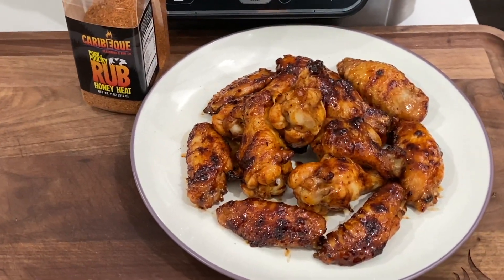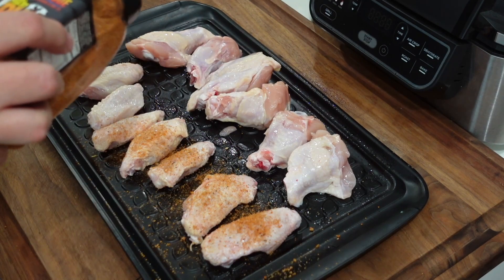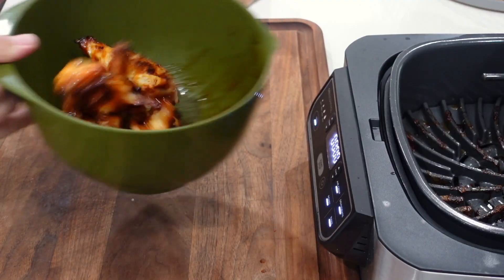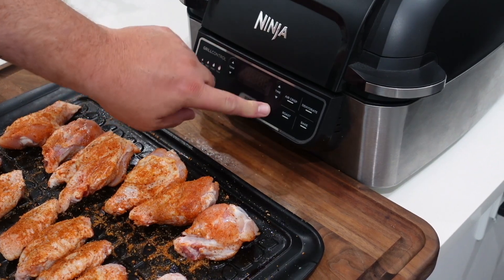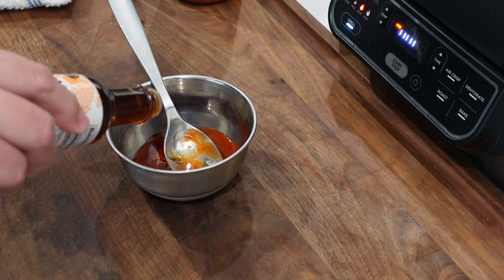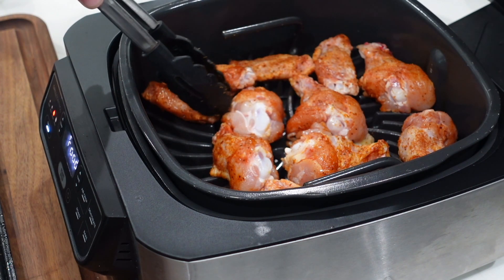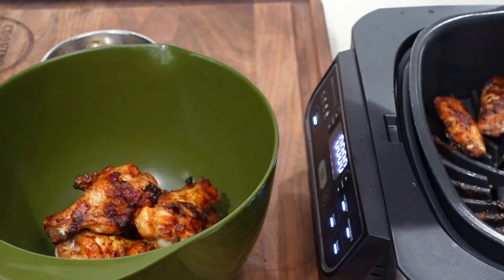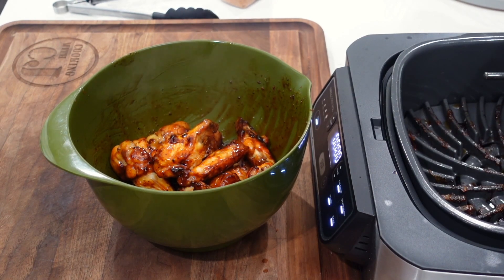SPICY SIRIACHA CHICKEN WINGS! | Ninja Foodi Grill Recipe!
Ninja Foodi Grill Sweet and Spicy Chicken Wings using our famous Honey Heat BBQ Rub, Siriacha and some Honey!  We grill these wings up and toss them in an amazing sweet and spicy glaze.  This is winning combination on your wings that you won't be able to stop eating! Talk about finger licking good chicken...

Ingredients:
-Chicken Wings.
-Honey Heat Seasoning.
-Siriacha - 1 tablespoons.
-Honey - 2 tablespoons.
-Toasted sesame oil - 1 teaspoon.